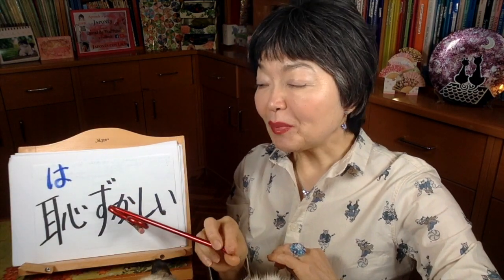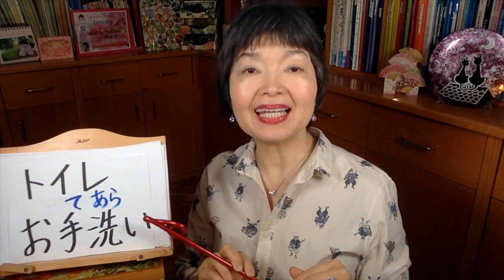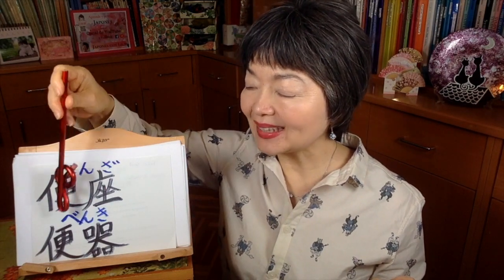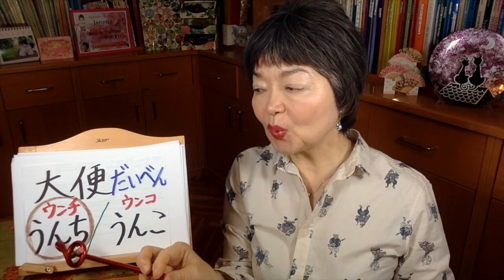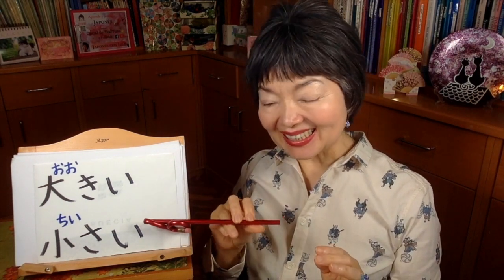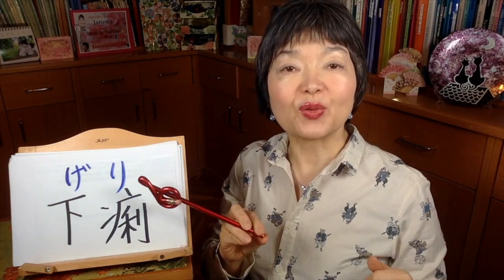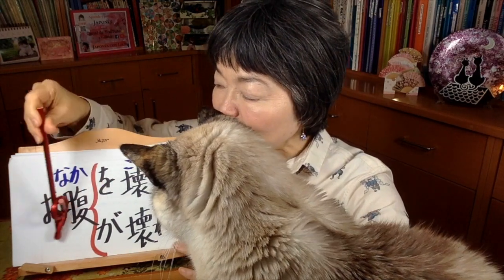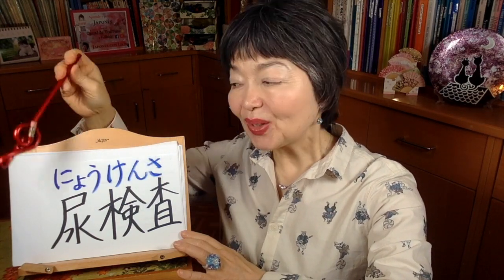Toilet Seat & other words that nobody taught you before🚽 Culture11, Adjective13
I confess you that I was embarrassed to make this video 💦but I’m sure it’s good for you to know these things, because you will never learn them from any Japanese textbook.